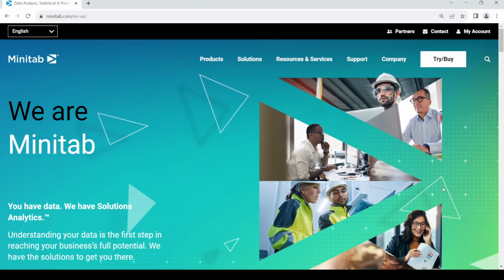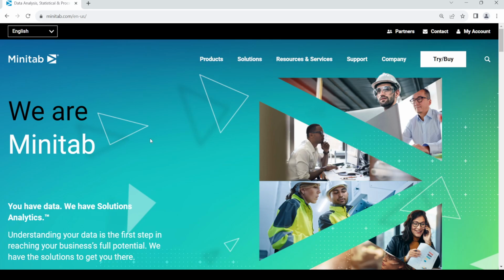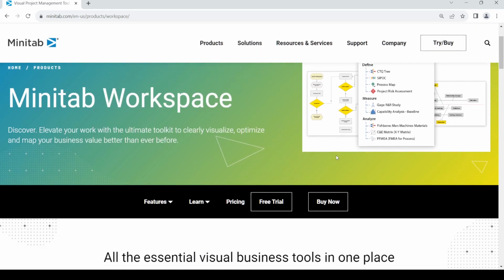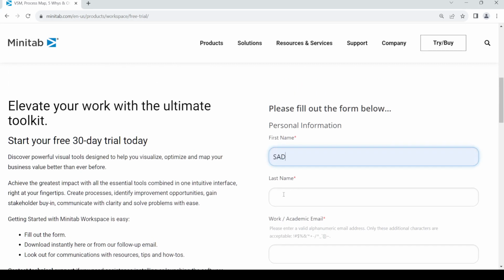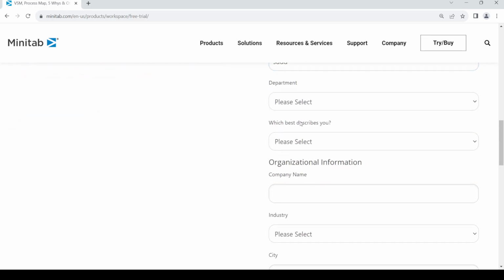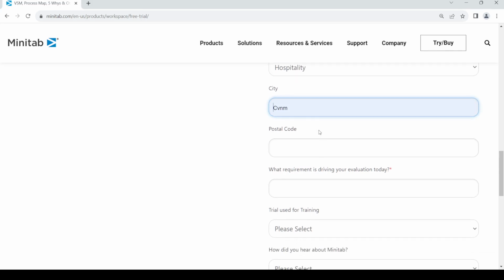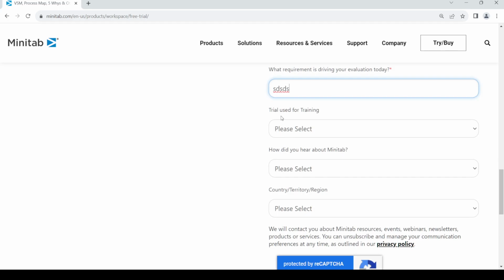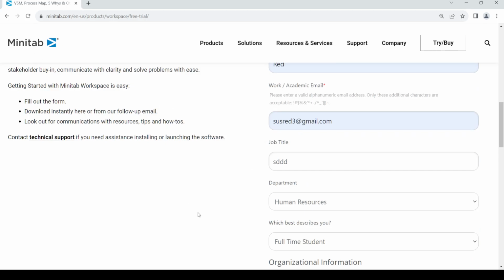✅ How To Login Sign into Minitab Workspace (Full Guide)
Embark on a statistical analysis and data visualization journey with our comprehensive guide on logging into Minitab Workspace! Whether you're a newcomer or seeking to optimize your data analysis processes, this step-by-step tutorial covers everything you need to know for a seamless login experience. Join us for valuable insights and tips to make the most out of Minitab Workspace for effective statistical analysis and data-driven decision-making.

Key Learning Points:
- Complete guide on signing into Minitab Workspace
- Maximizing your statistical analysis and data visualization efficiency with Minitab Workspace